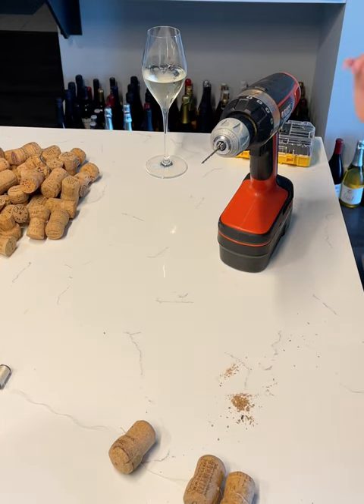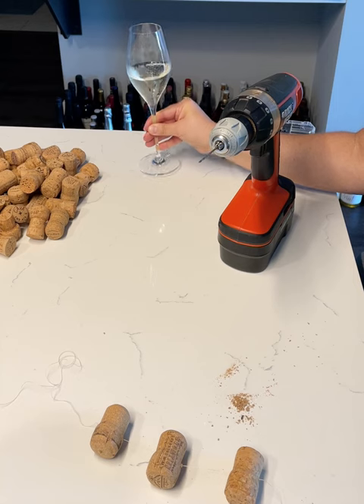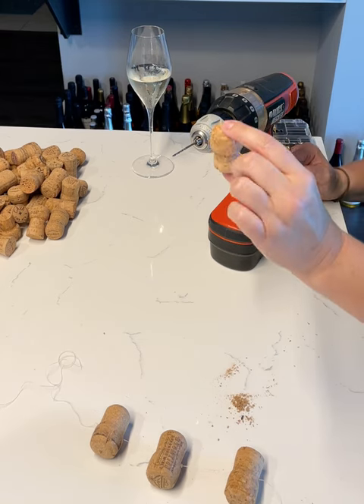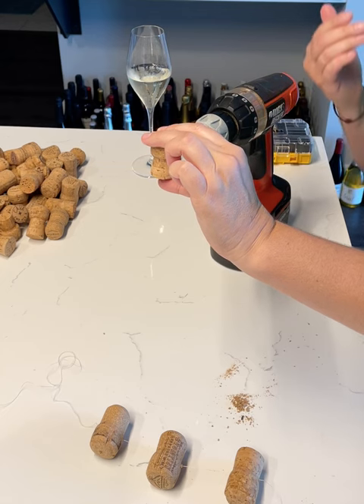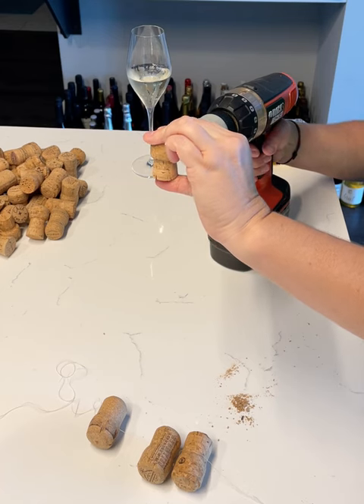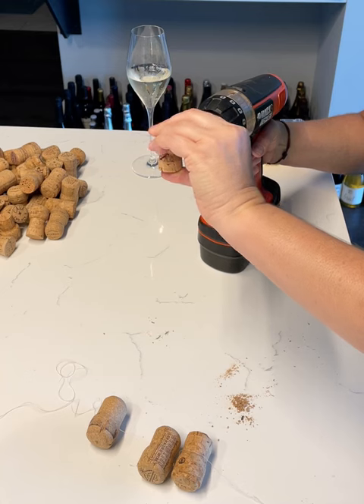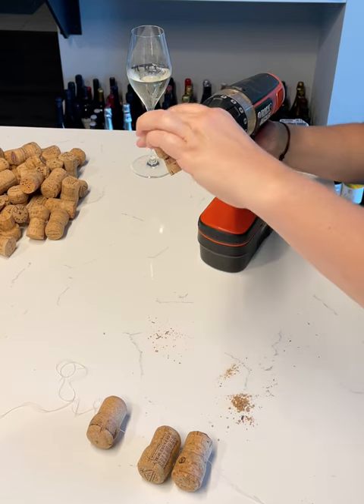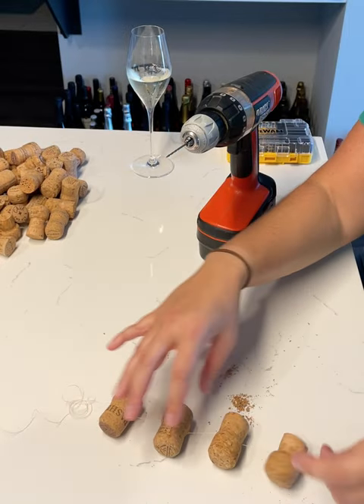How to Make Super Easy Cork Garland